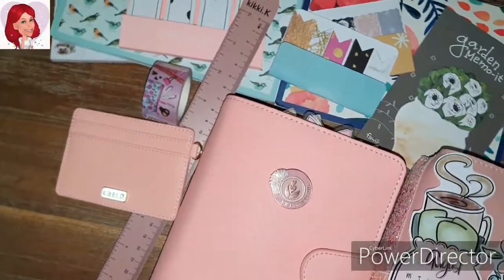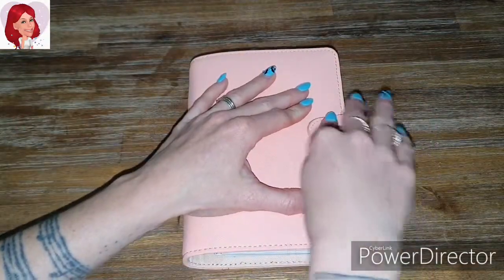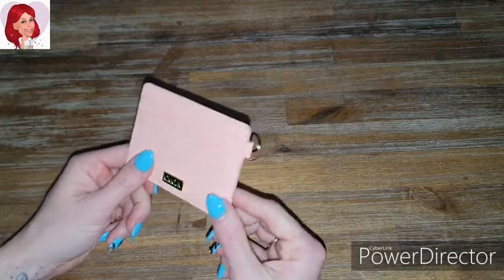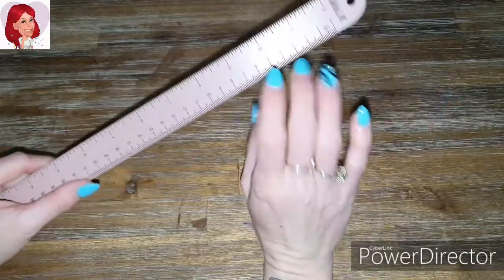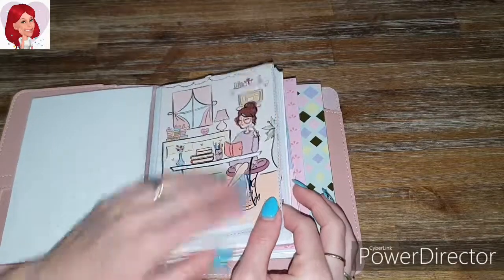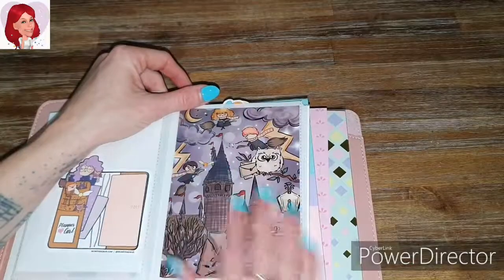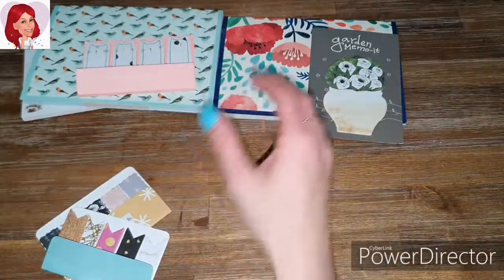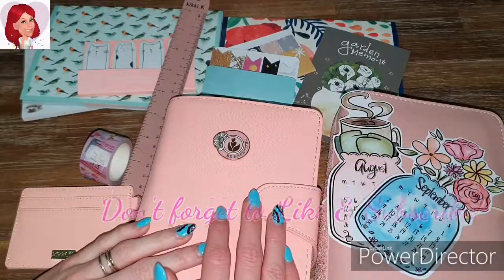September Favourites 2019 ~ Featuring ~ Mumsy & Bub, Kikki K, & Planner's Anonymous!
Hope you all enjoyed this video & gives you an inspiration of ideas for 2019!
This Monthly Favourites is absolutely Beautiful & I can't wait to do another one, So let me know if there is anything in particular you would love to see next time.
Be Positive & Give Love! Bluey! Xx 😘

Bluey's Creations! Facebook

Products Featured;

Planner's Anonymous come with the Kit: $64.95
♡Planner Babe
♡Barista Brunch

Mumsy & Bub B6 Standard TN Candy Love Note: $55